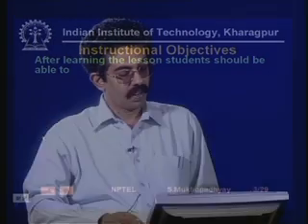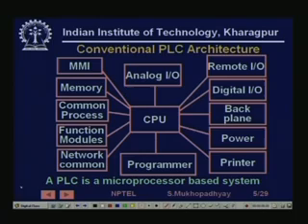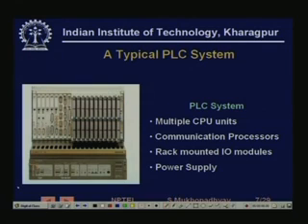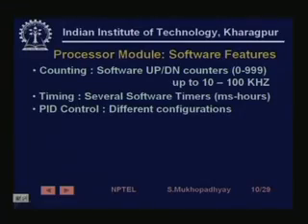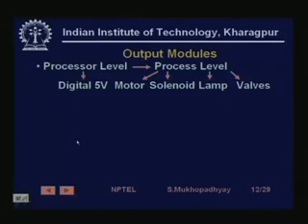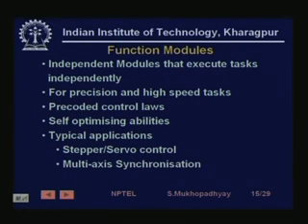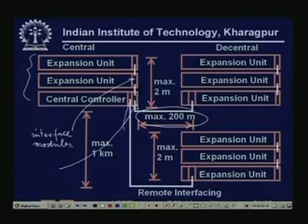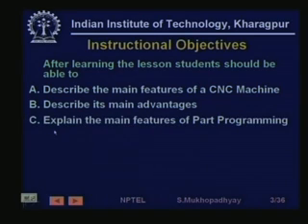Lecture - 22 PLC Hardware Environment